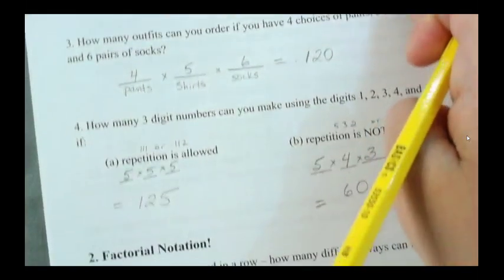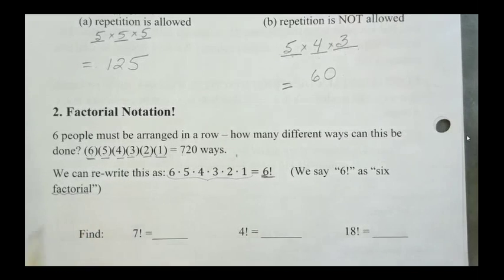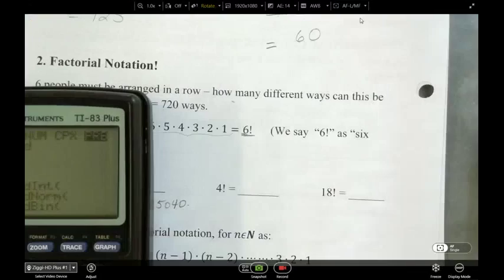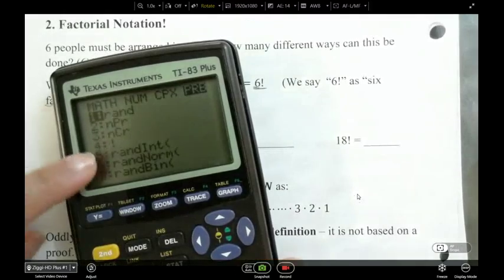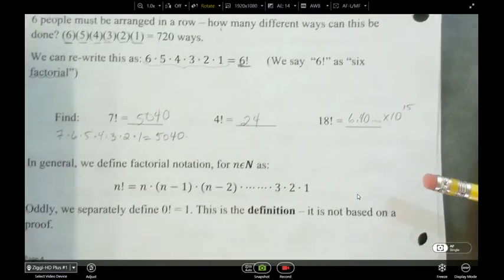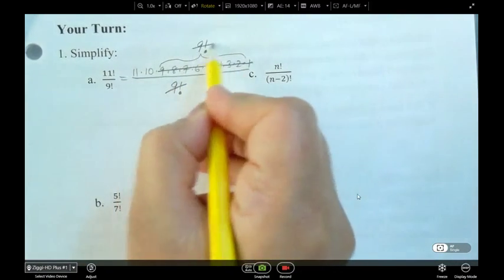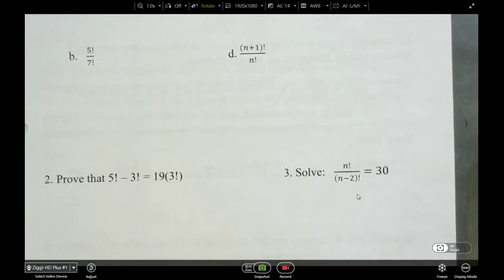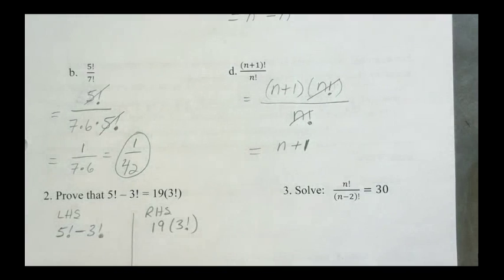PC40 11 1 P1/P2 Factorial notation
PC40 Chapter 11.1 Part 2
FACTORIAL NOTATION
Intro to permutations